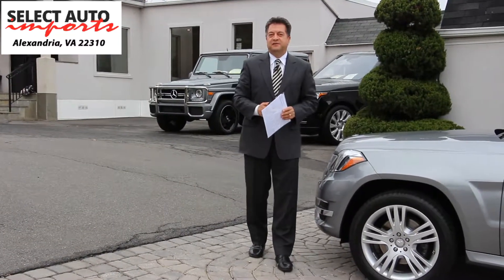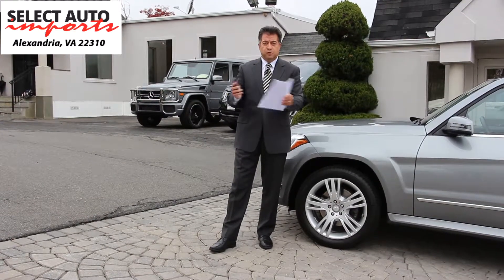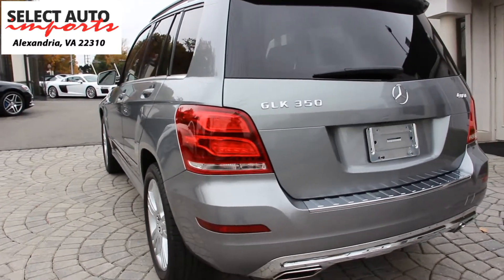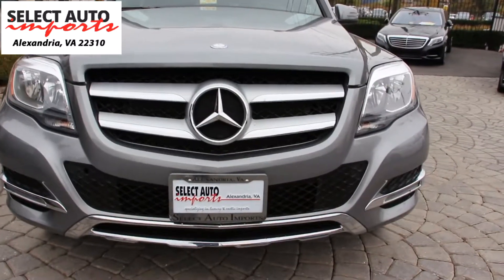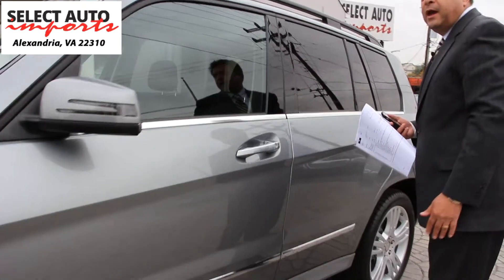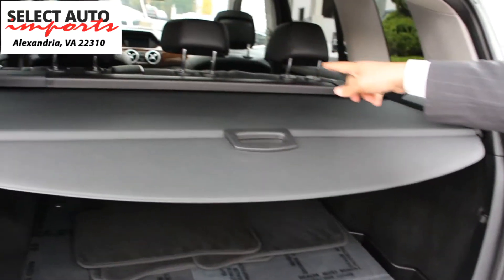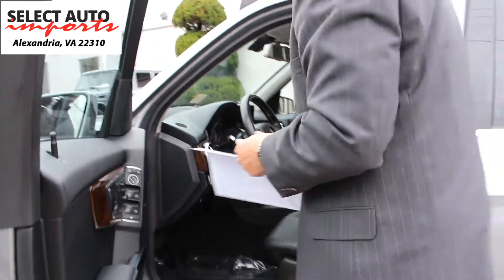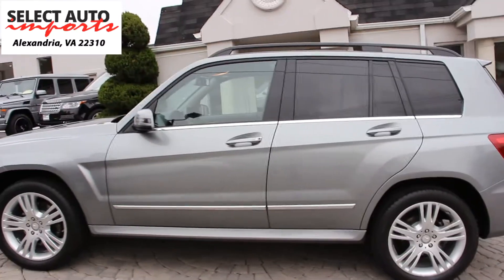2015 Mercedes-Benz GLK350 4Matic Palladium Silver Select Auto Imports in Alexandria, VA